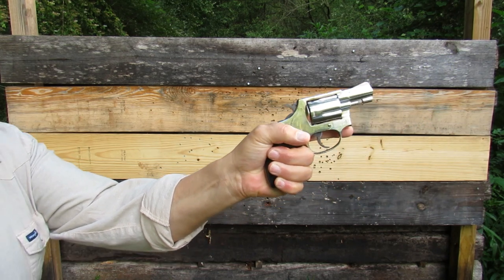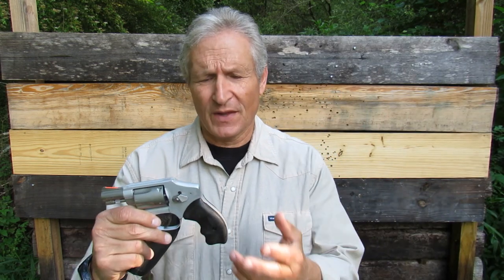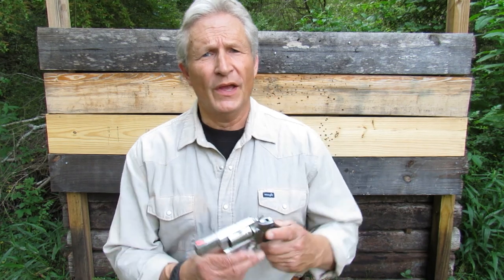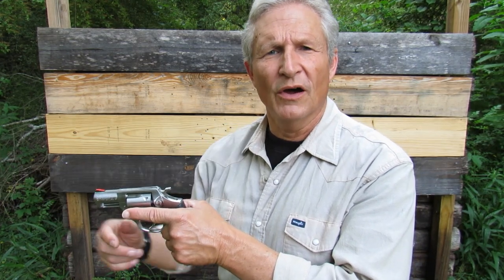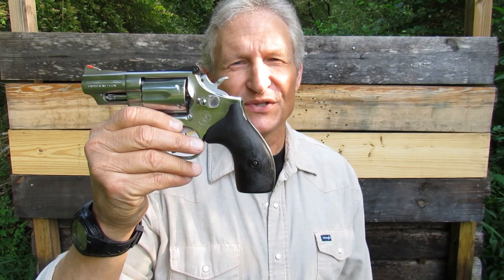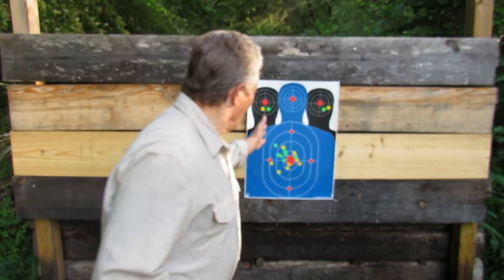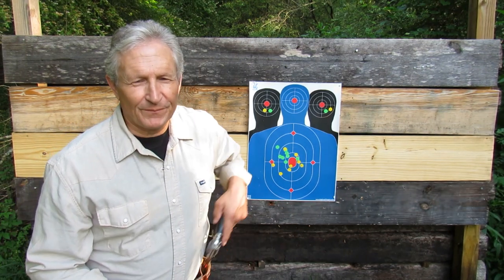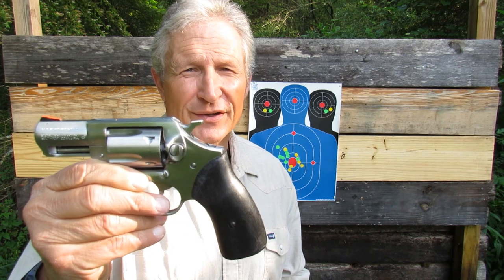Precision Specialties Hide Out Grips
Are the Precision Hideout Grips a good choice for revolvers?

Precision Specialties are a company in Michigan that specializes in gun accessories including revolver grips. The grips are made from nylon, light weight and can enhance your ability to grip and conceal a concealed carry revolver.

Self Defense Continuum – AVOID situations where you might have to defend and always be AWARE of your surroundings, ESCAPE to a safe location if there is an avenue, Attempt DESCALATION  if escape and avoidance is not possible, and if all else fails – RESIST to the best of your abilities.